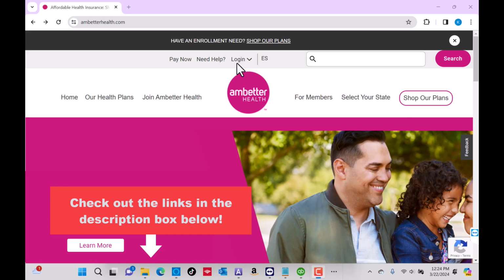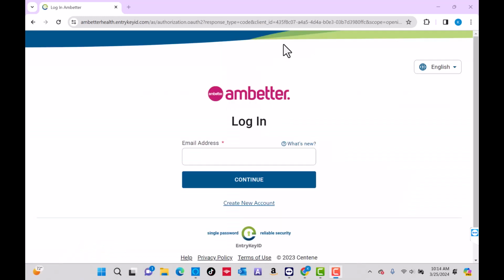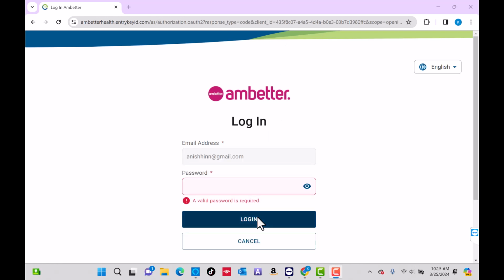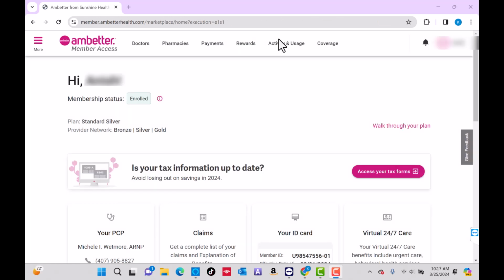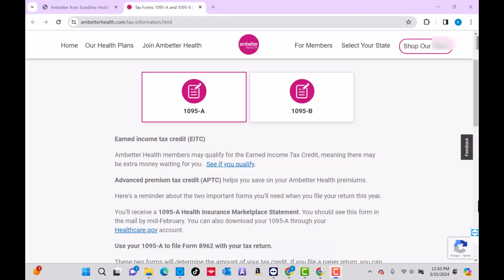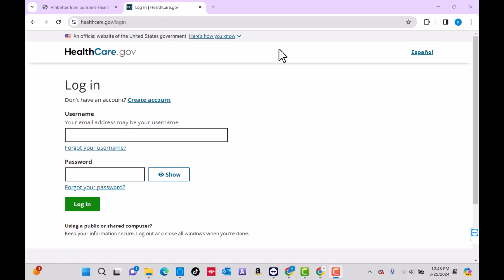How to Get 1095-A Form from Ambetter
Learn how to easily obtain your 1095-A form from Ambetter with our step-by-step guide.